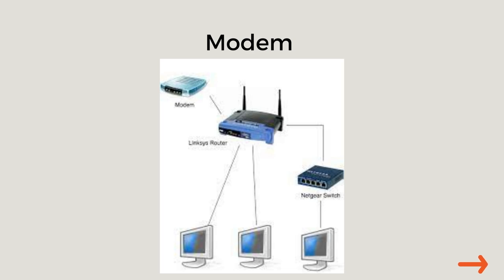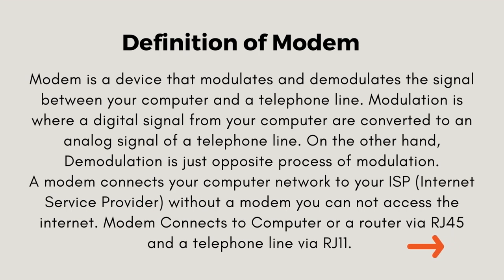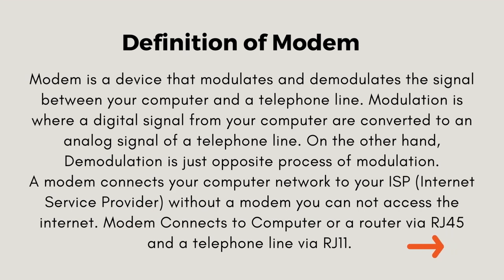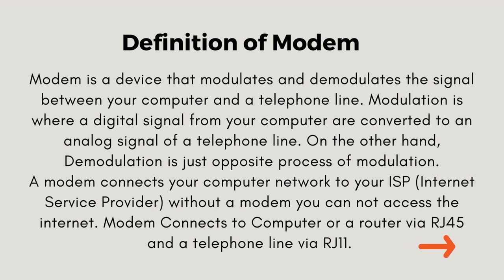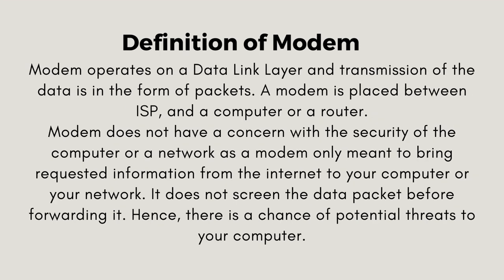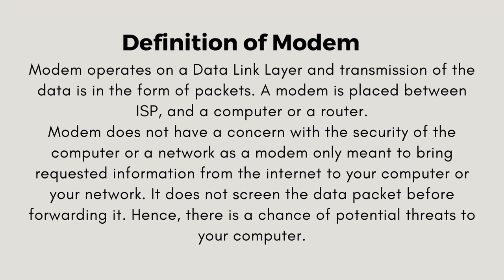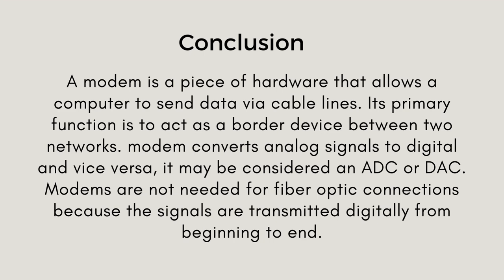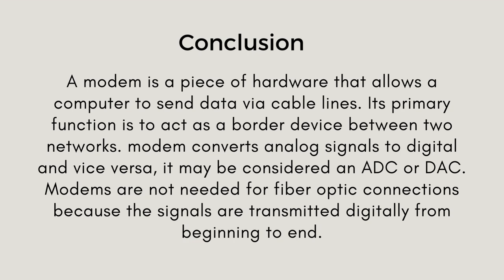what is Modem ?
KEYWORD-